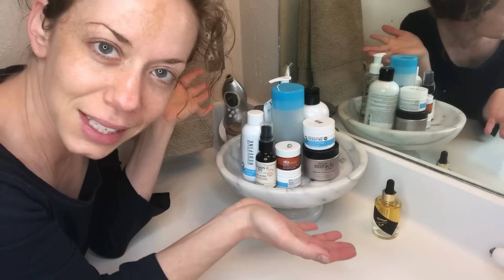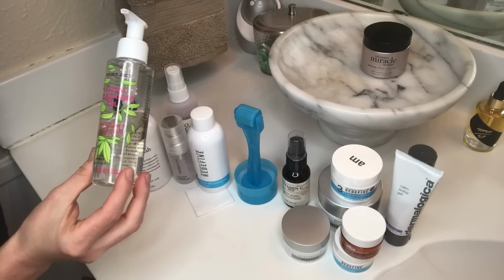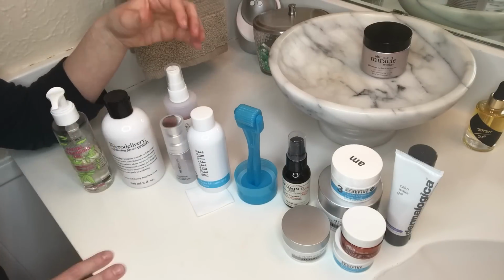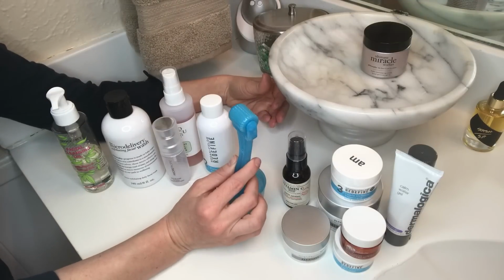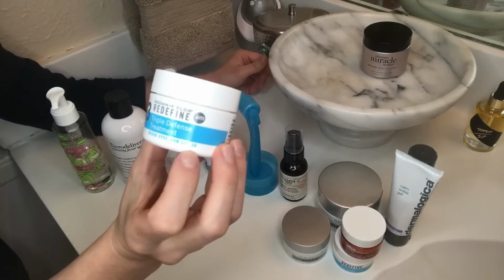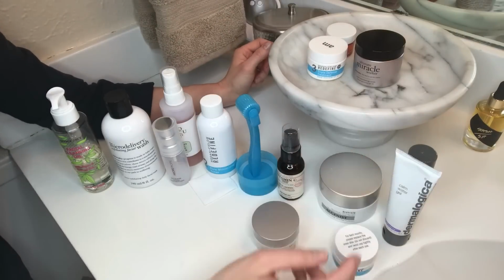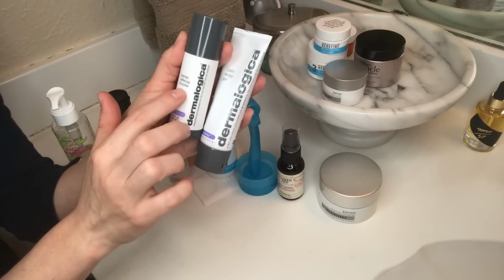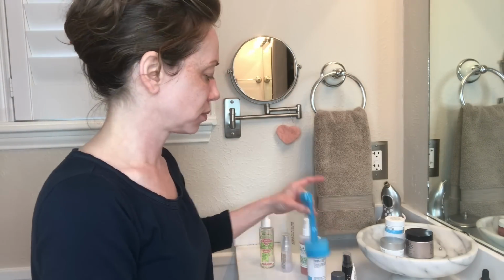7-Step Skincare Routine | Alyson Lupo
I've been able to progressively wear less full coverage makeup over the years, and I honestly believe this skincare regiment is the reason why. I hope it can help you as well. :)